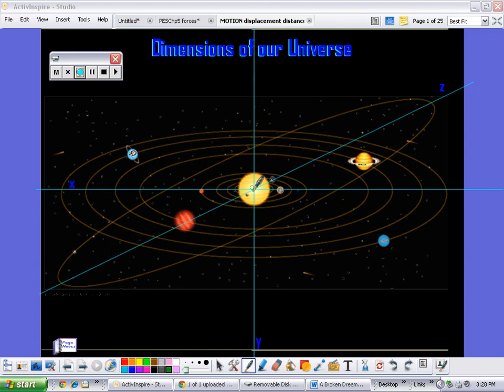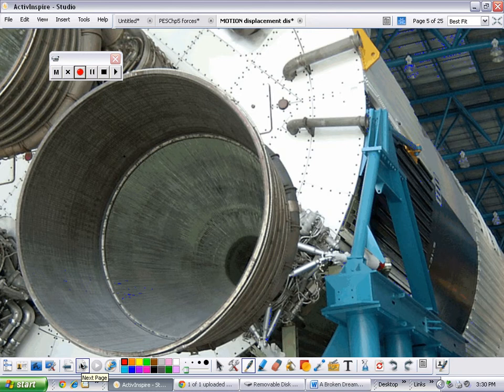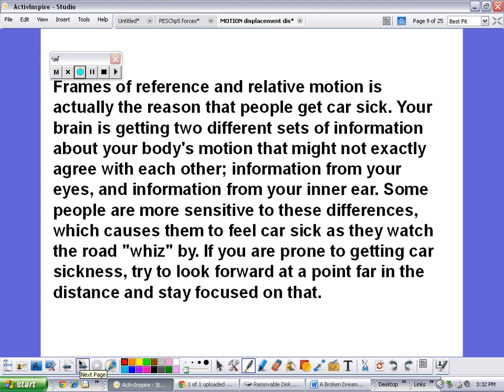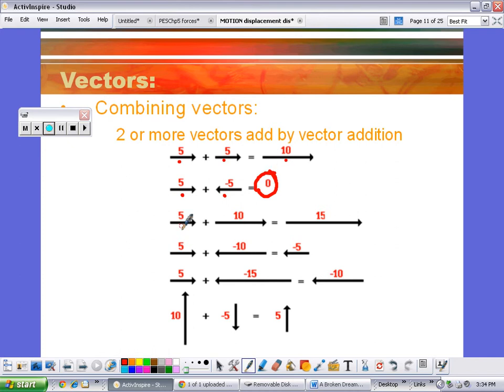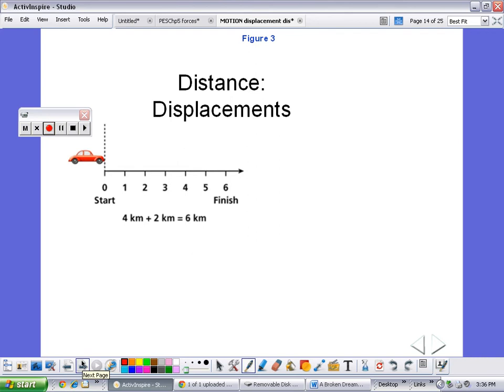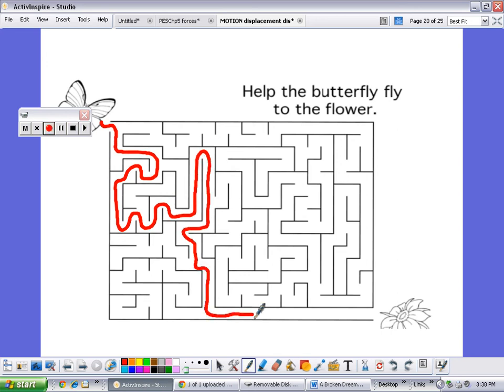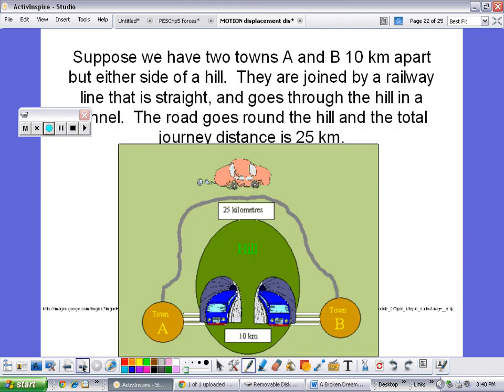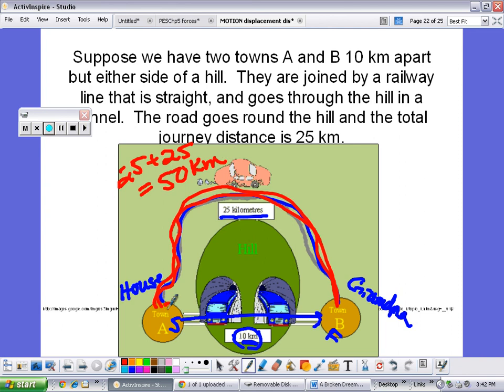ch 4 distance displacement